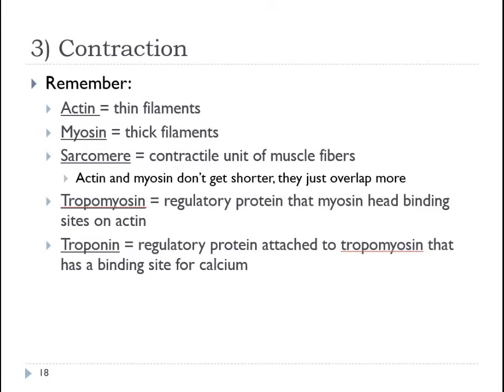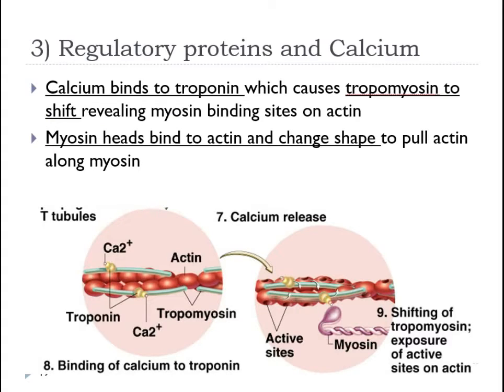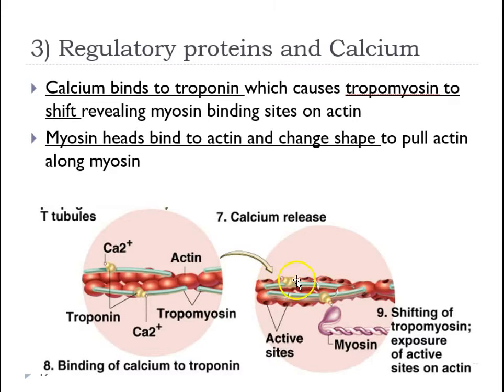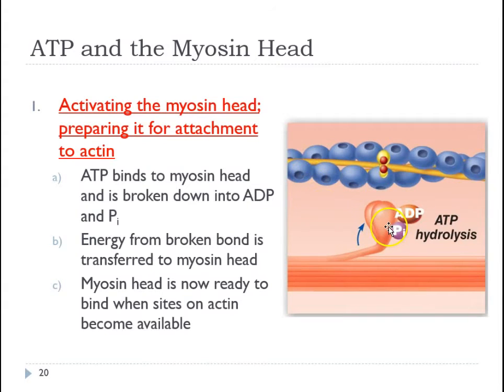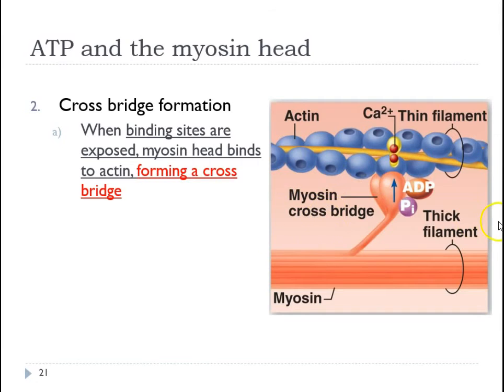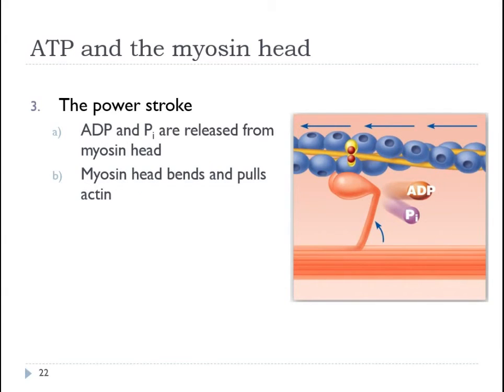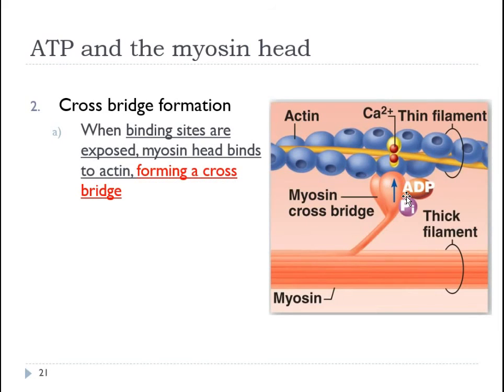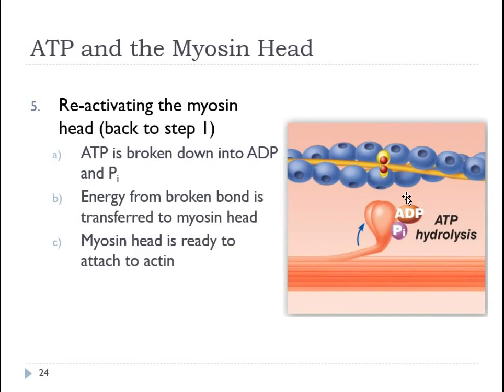3) Regulatory Proteins and Calcium